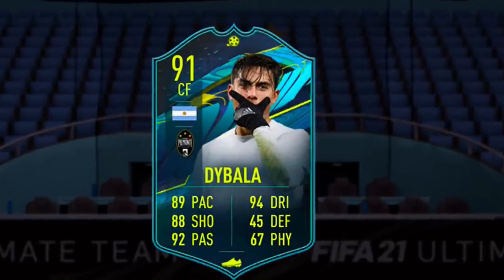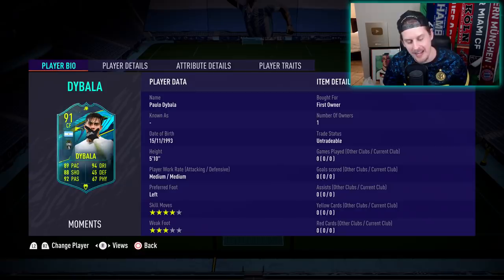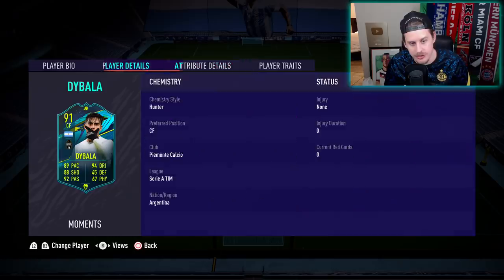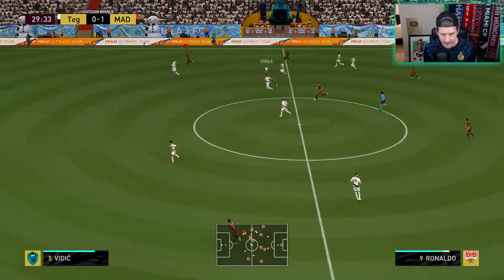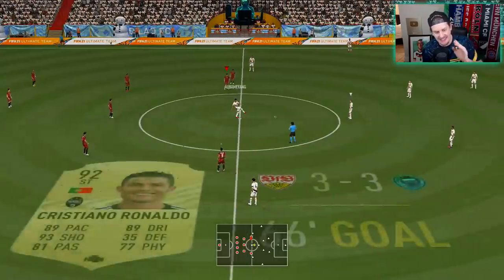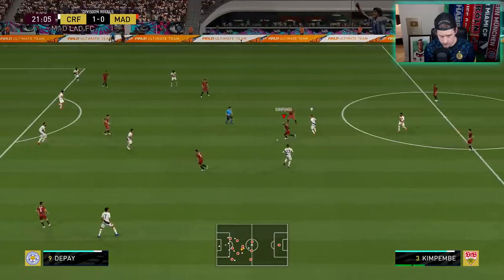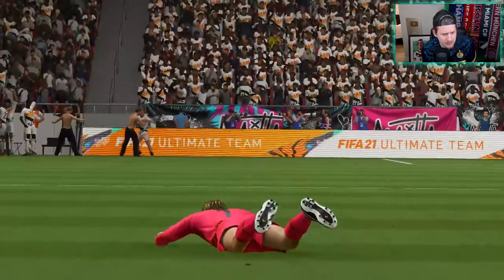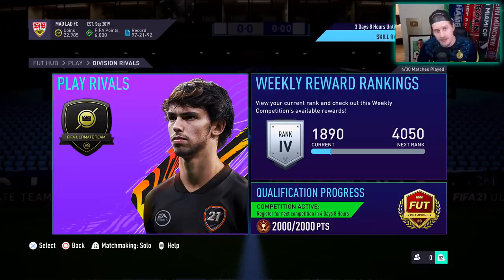INSANE VALUE SBC! 91 PLAYER MOMENTS DYBALA PLAYER REVIEW! FIFA 21 Ultimate Team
FIFA 21 91 PLAYER MOMENTS DYBALA SBC REVIEW